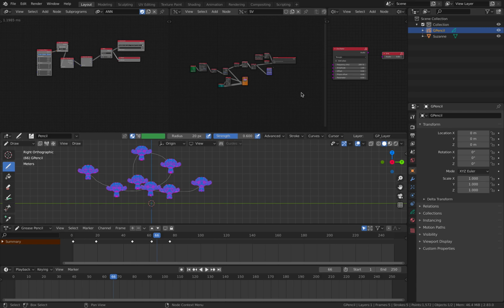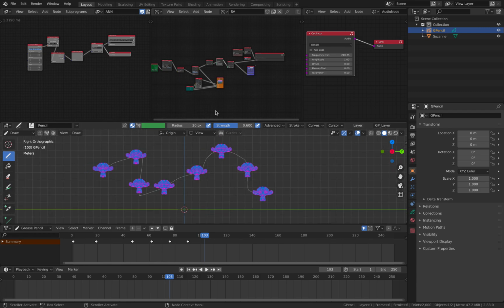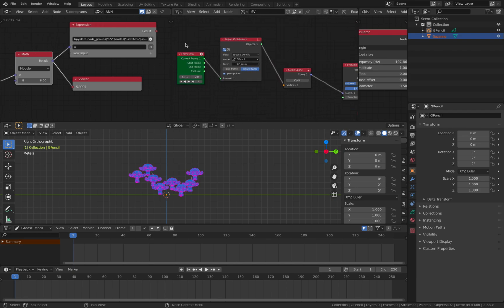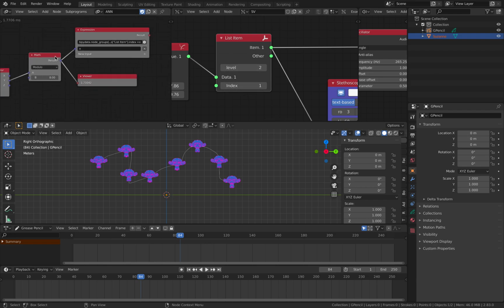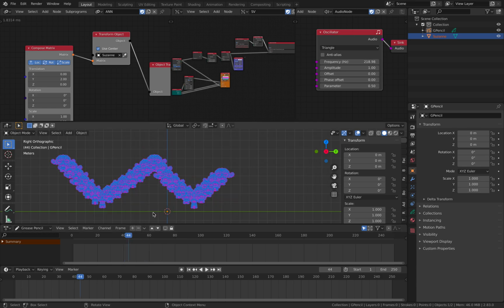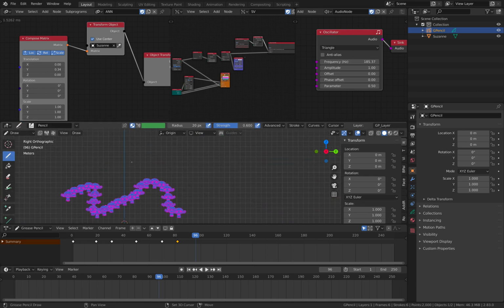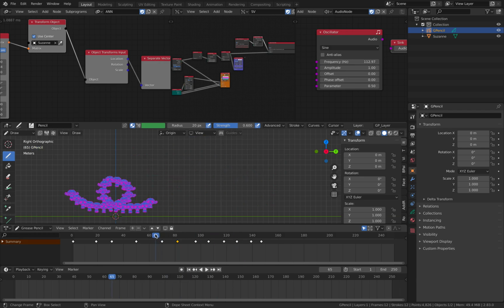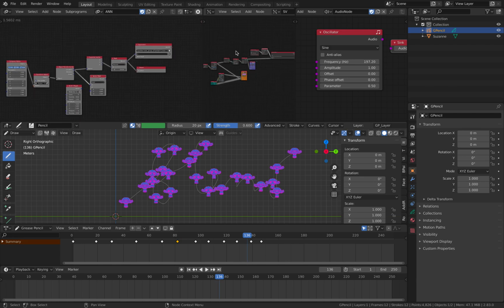LIVENODING Translating Grease Pencil Strokes Into Realtime Synth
In this episode, I am utilizing Animation Nodes, Sverchok Nodes and Audio Nodes together to make a running musical synth based on Grease Pencil Strokes.

Coming Soon: Grease Pencil the Musical.